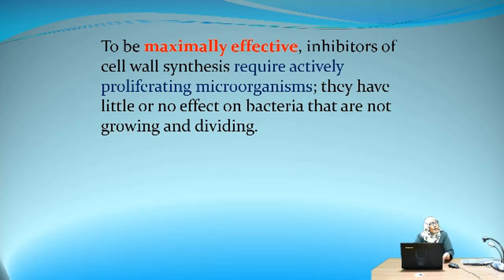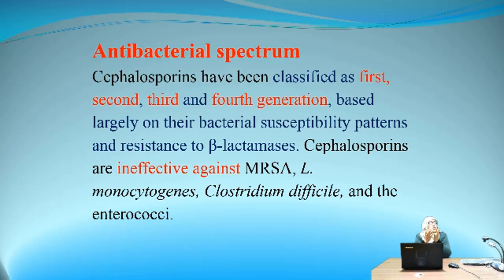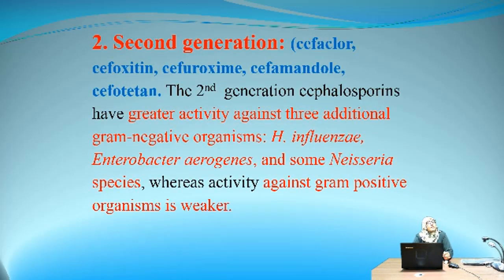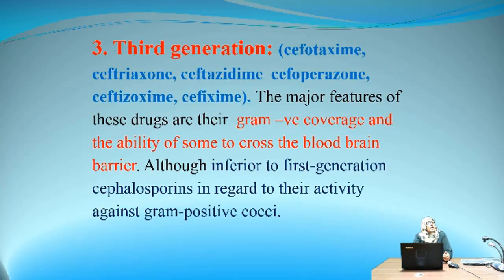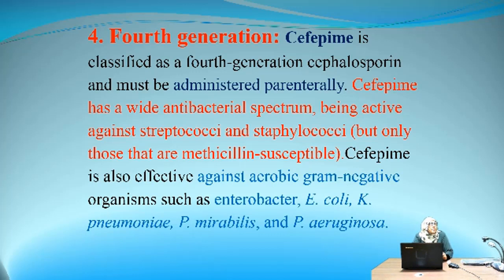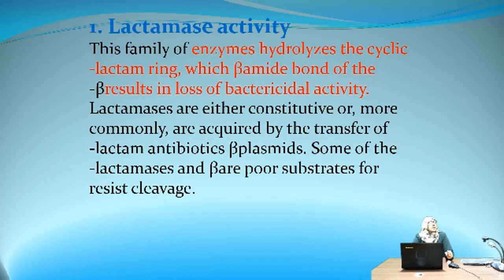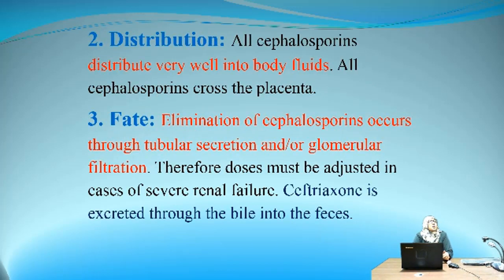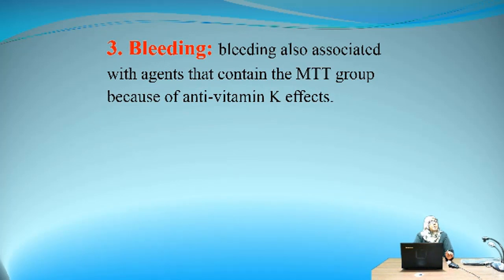محاضرة د.انصاف ابراهيم حسين (Cephalosporins/للمرحلة الثالثة/ كلية الطب)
جامعة الانبار
رئاسة الجامعة
كلية الطب
المرحلة الثالثة
د.انصاف ابراهيم حسين